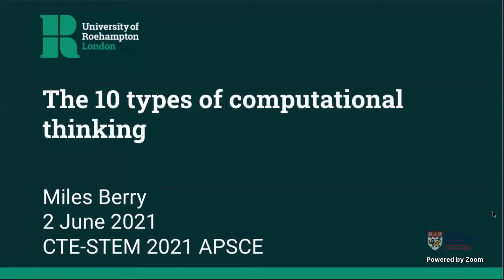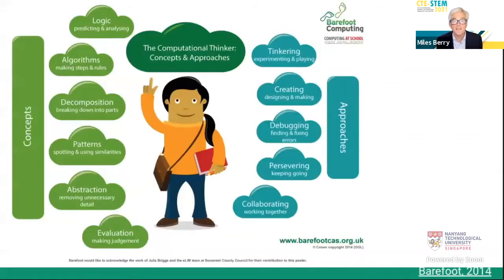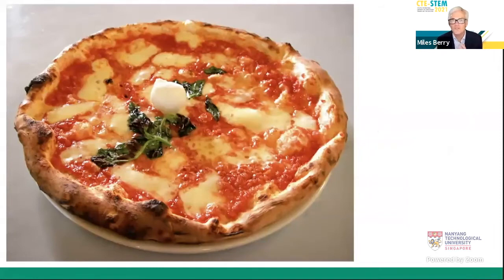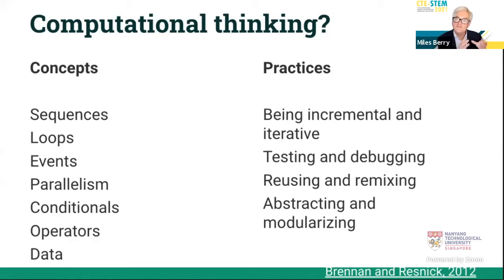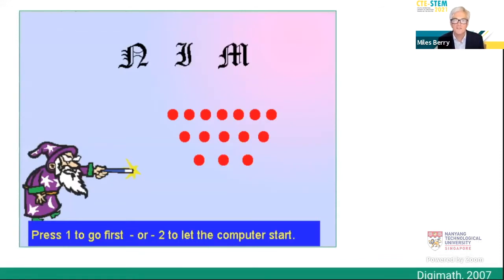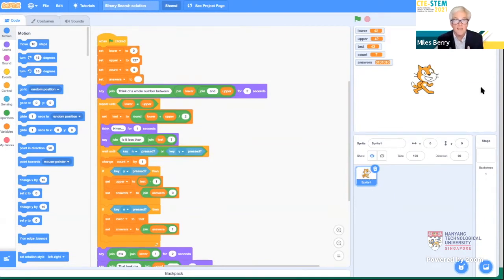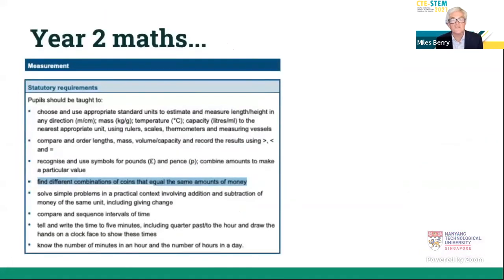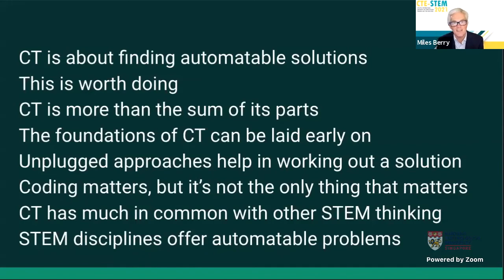CTE-STEM 2021 Keynote 2 "The Two Types of Computational Thinking" by Miles Berry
CTE- STEM 2021 Keynote 2 Miles Berry "The Two Types of Computational Thinking" on 2nd June 2021